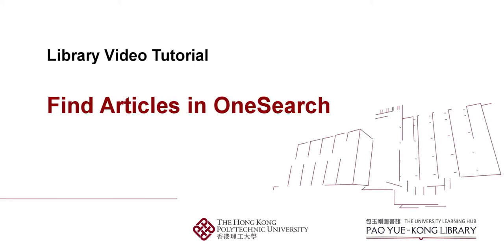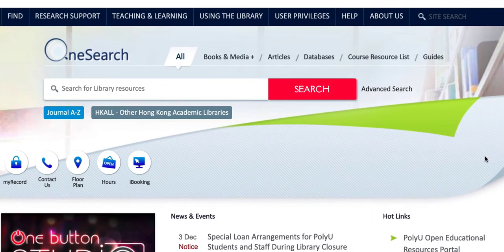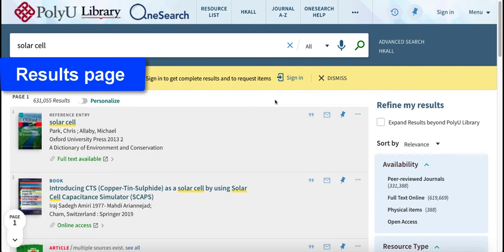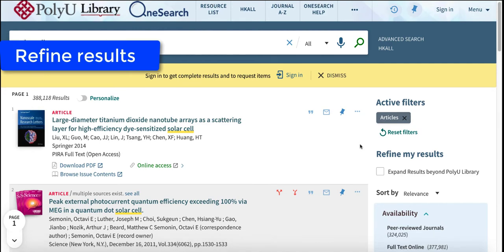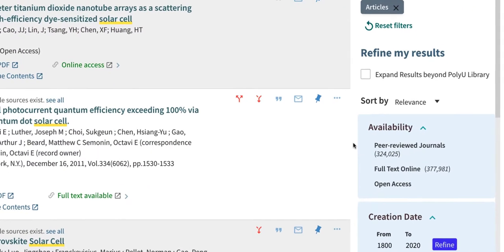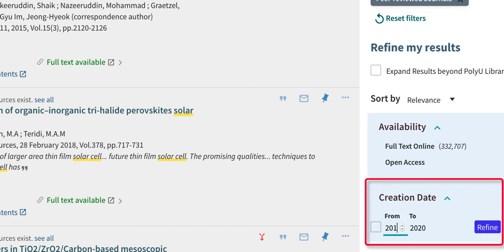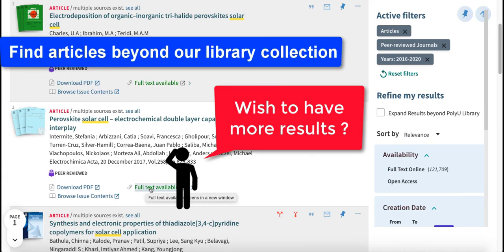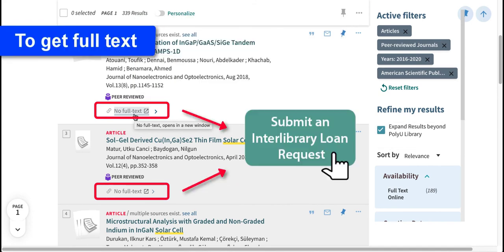Video Tutorial - Find Articles in OneSearch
This tutorial is prepared by Pao Yue-kong Library, Hong Kong Polytechnic University. This video will guide you on how to find articles in the library discovery platform - OneSearch.

This tutorial is part of Library Online Course "Library Resources and Services for Postgraduate Students". The full course is available on Learn@PolyU for PolyU students and staff.